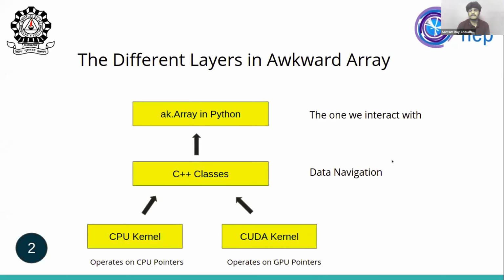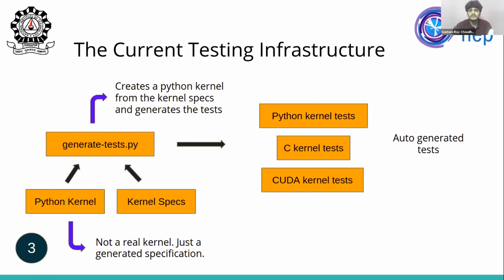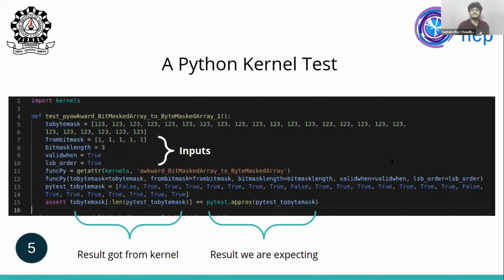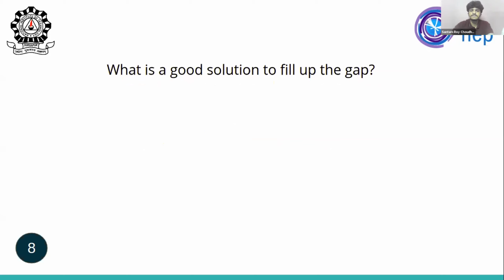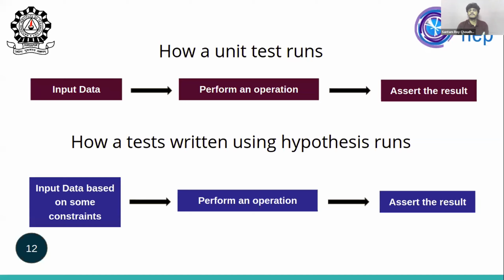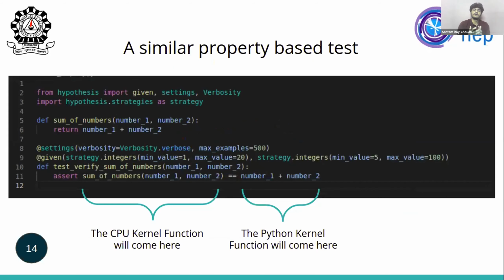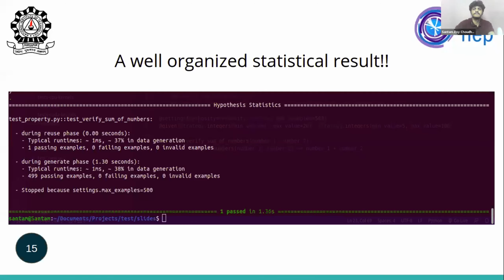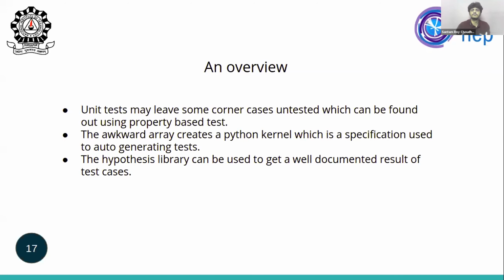PyHEP 2021: Automating Awkward Array testing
The talk would cover how we can find loopholes in Awkward Array using software testing methodologies. Sometimes when dealing with array manipulations we face breakpoints in the process when using certain inputs. Therefore to find out these cases, input values have to be generated automatically based on the constraints of various functions and fed to these functions in order to find out which input case throws an error.

This problem can be solved using the hypothesis testing library to auto-generate these test input cases based on kernel function constraints. Kernel function is the lowest layer in awkward array that is responsible for all sorts of array manipulation. To find out which input creates a corner case in a function we use different hypothesis strategies. The talk would cover the way to select the best strategy for testing a certain function. The reason for using hypothesis over other libraries is that it can automate the testing process, generate input values or even generate a test function without writing too many lines of code. The talk would cover an overview of this entire process.